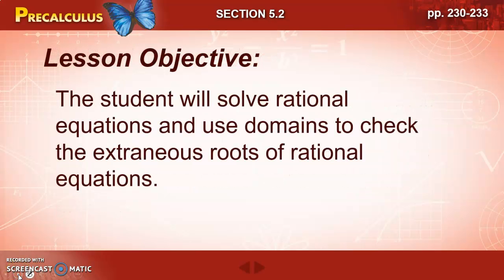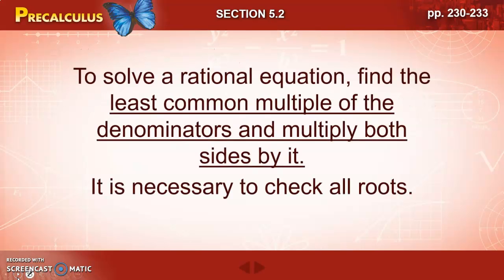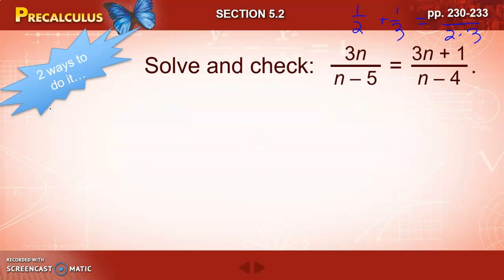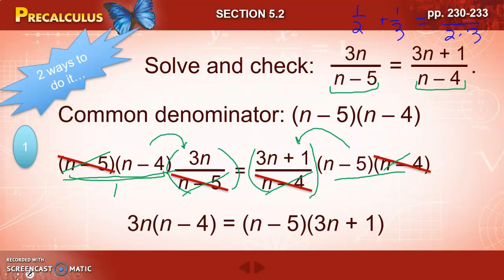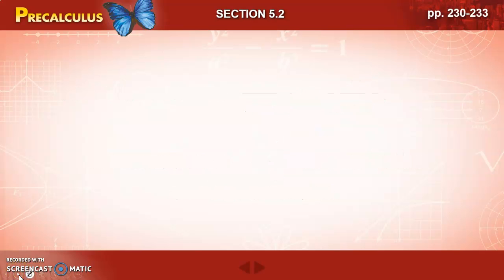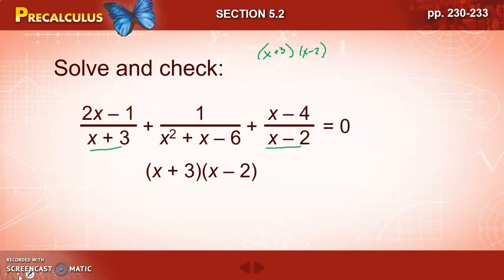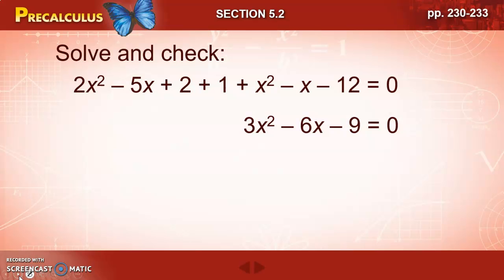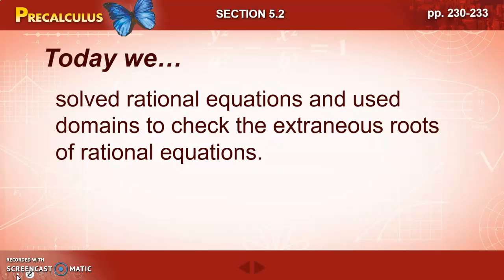Pre-Calculus 5.2 Rational Equations